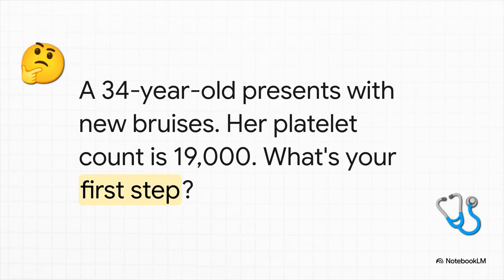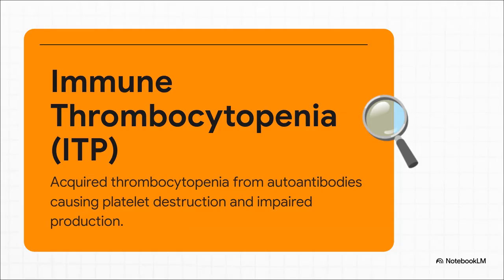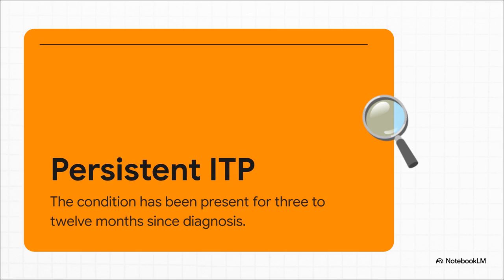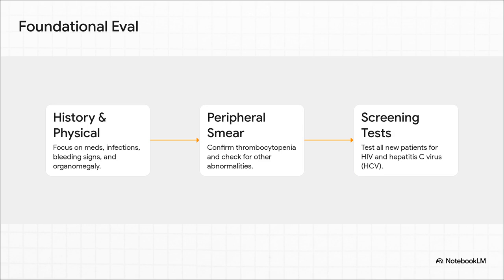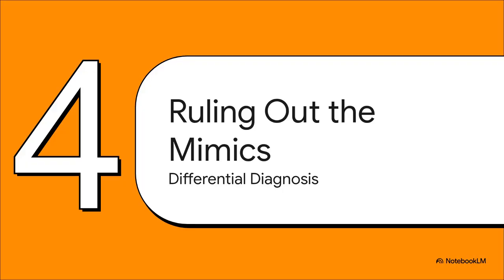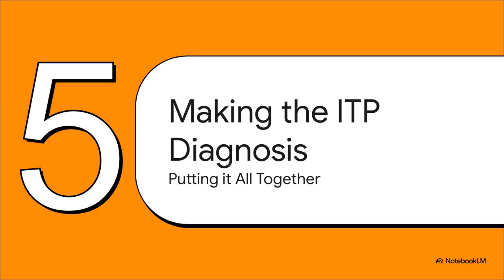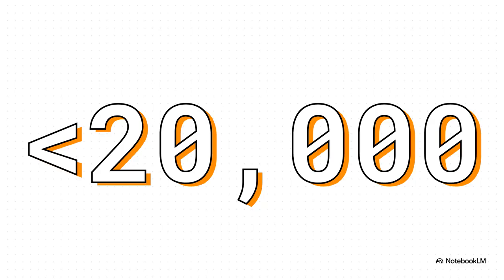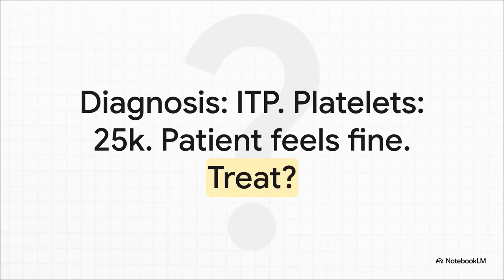Evaluating Immune Thrombocytopenia (ITP): Practical Clinical Framework for Clinicians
Immune Thrombocytopenia (ITP) is one of the most common causes of isolated thrombocytopenia—yet its evaluation remains a frequent challenge in clinical practice. In this high-yield session, we break down a clear, clinically actionable framework to help you differentiate ITP from other causes of low platelets, approach the diagnostic workup with confidence, and avoid common pitfalls.
Whether you're on the wards, preparing for exams, or refining your hematology skills, this video delivers evidence-based, step-by-step guidance that every clinician should master.

Medical students building foundational hematology knowledge
Internal medicine residents navigating inpatient and outpatient thrombocytopenia workups
Hematology fellows refining diagnostic frameworks
Nurse practitioners, PAs, and hospitalists managing acute and chronic thrombocytopenia

Misclassification of thrombocytopenia can lead to unnecessary treatments—or dangerous delays. This video empowers you with a logical, systematic approach to ensure accuracy, safety, and efficiency in patient care.

Drop your questions, share your clinical experiences, or suggest future hematology topics in the comments below. Your engagement helps support a growing community of learners in clinical medicine.

💬 Comment to share what you’d like to see next